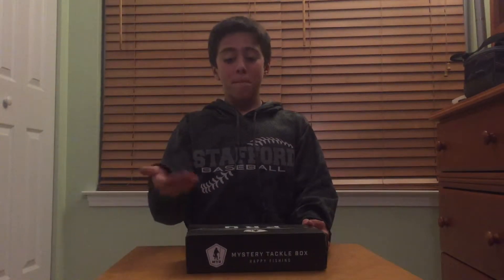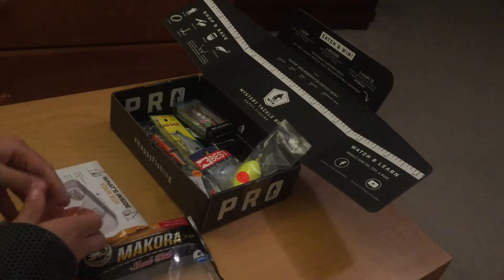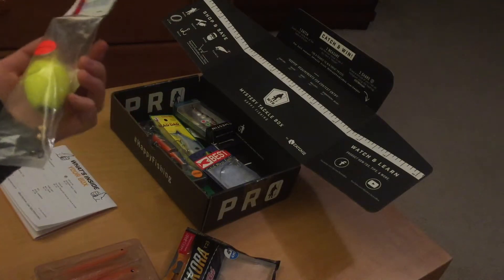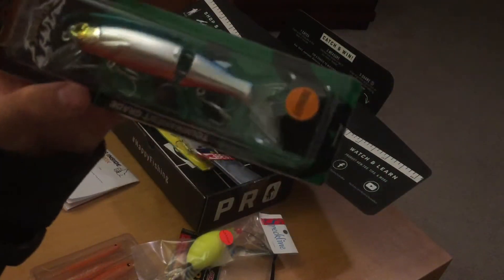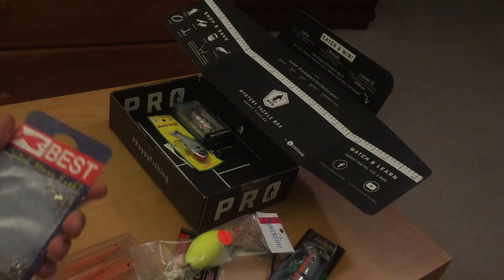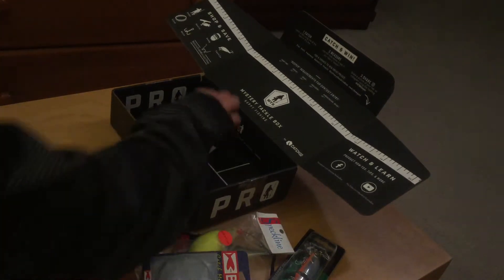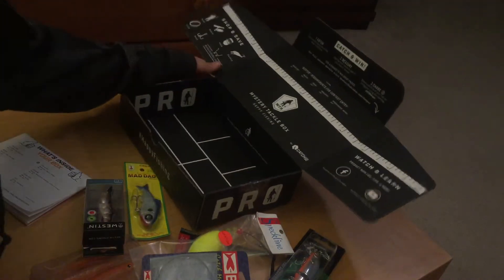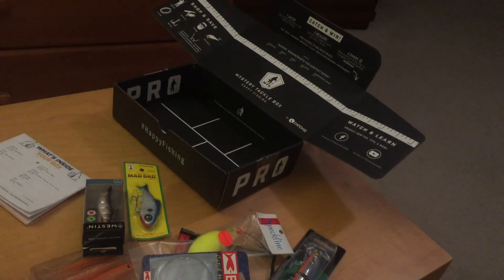MTB Unboxing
This is an unboxing of our mtb pro box for December.